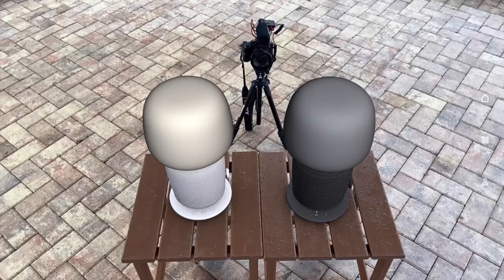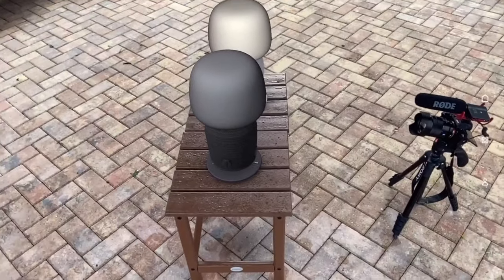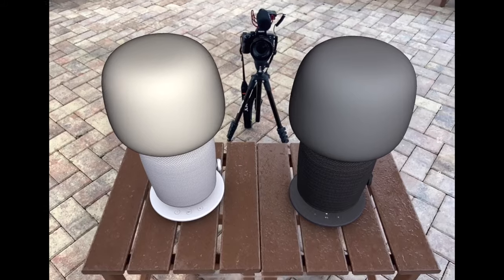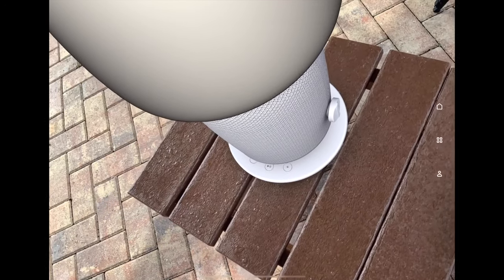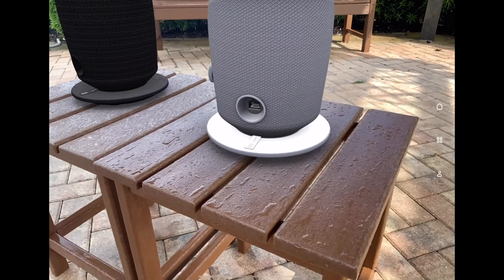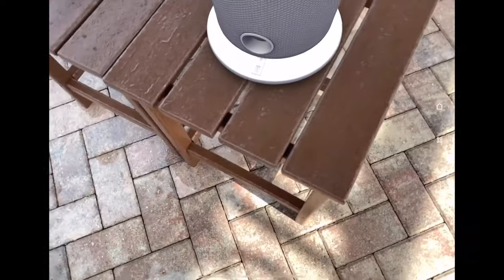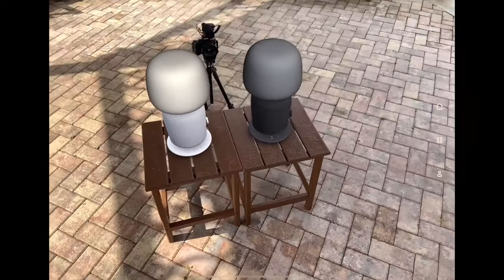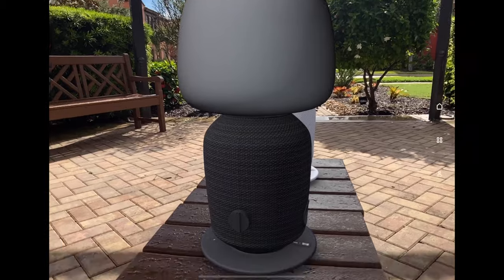Good To Know. Symfonisk Table Lamp with Wifi Speaker First Impressions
John Warminski

Big-Box Good

Convenience Good

Vendor Good

John Warminski